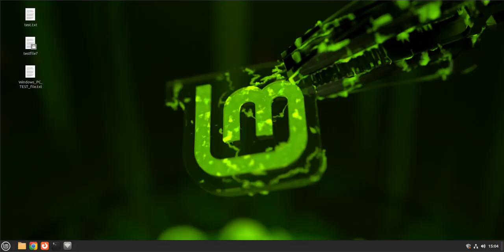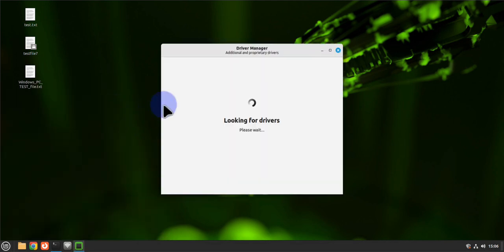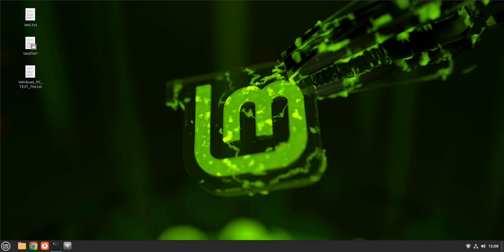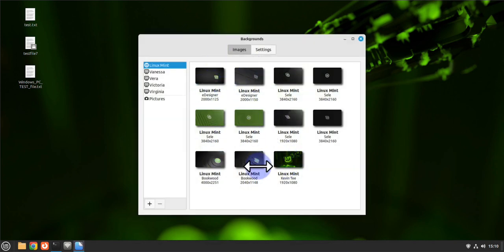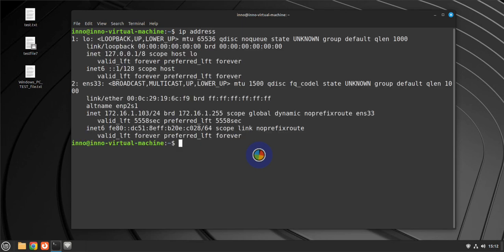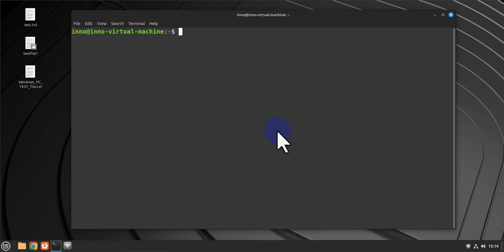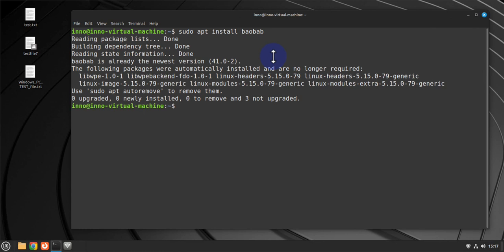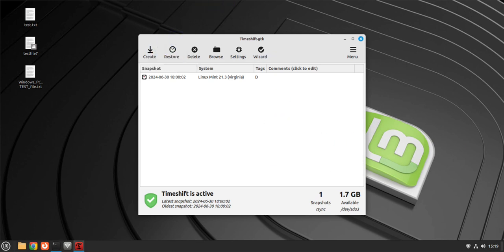15 Things You Must Do After Installing Linux Mint | 2024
15 things you need to do after you install Linux Mint